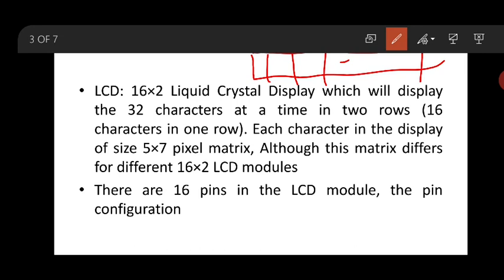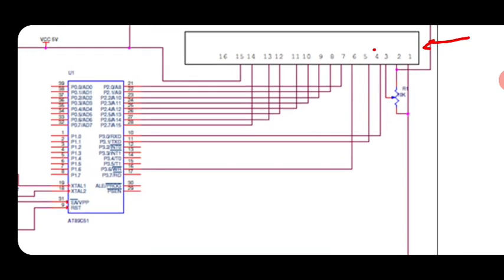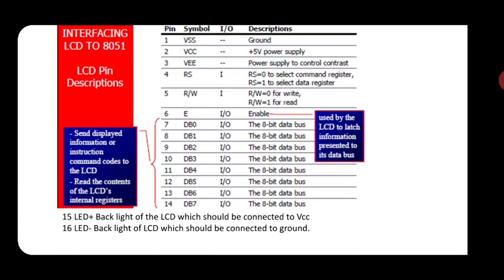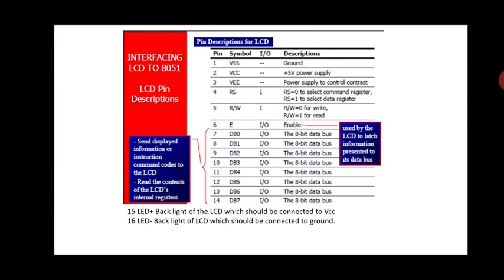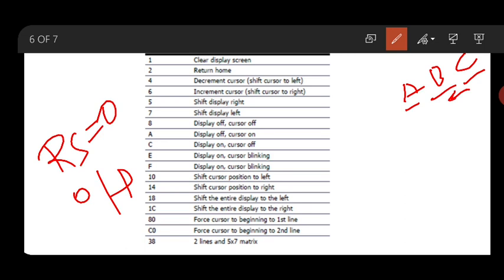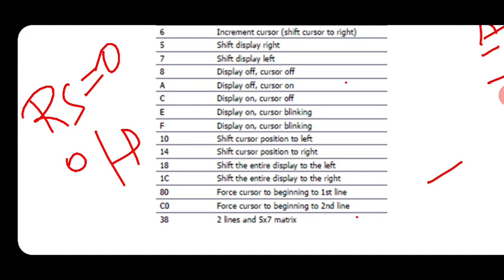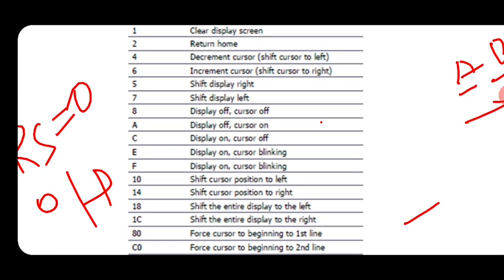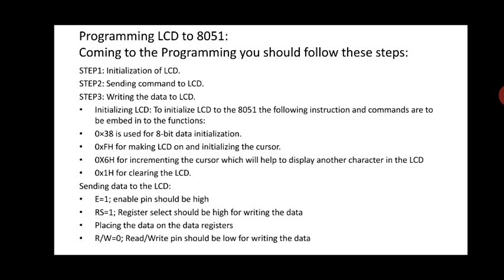module 5.5 LCD Interface